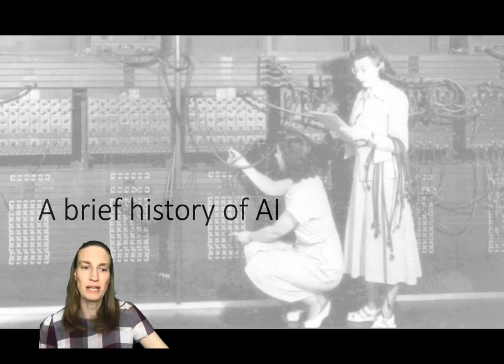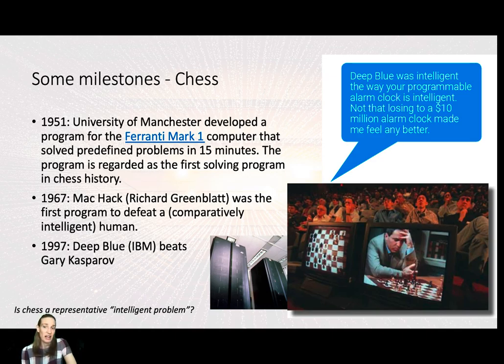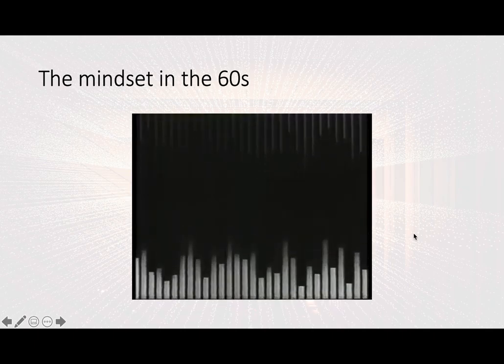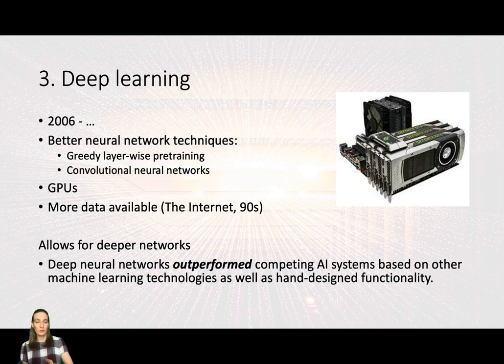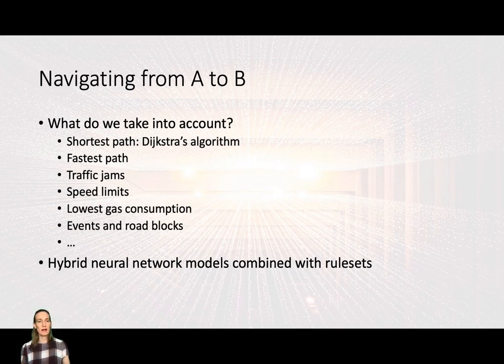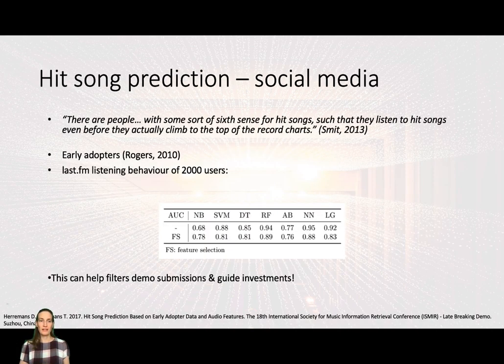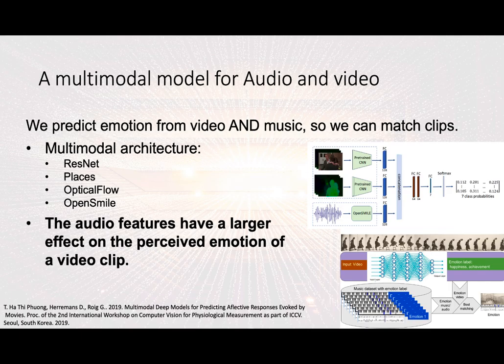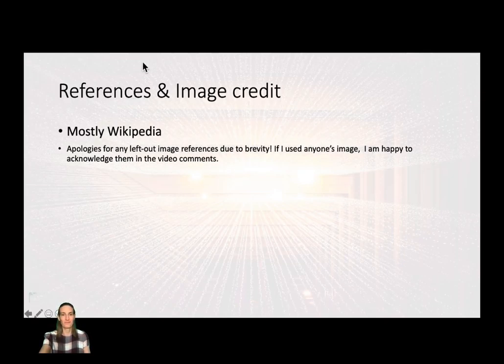Week 5 - intro: AI history